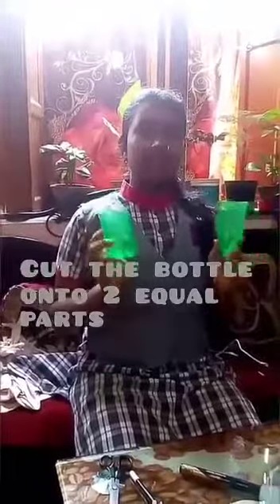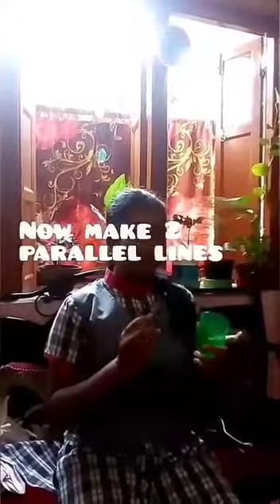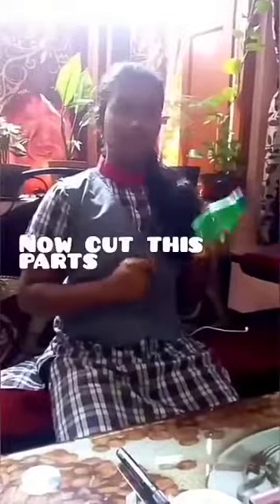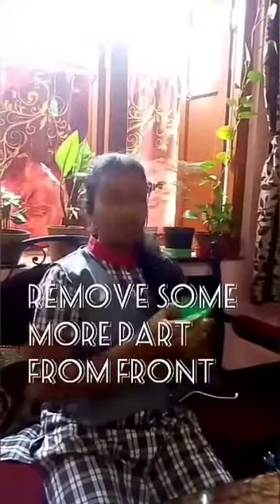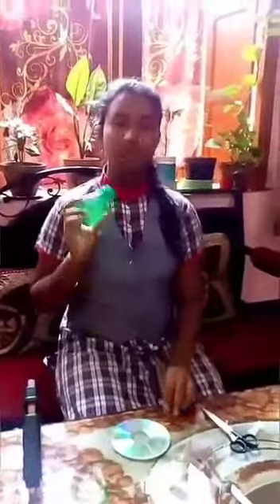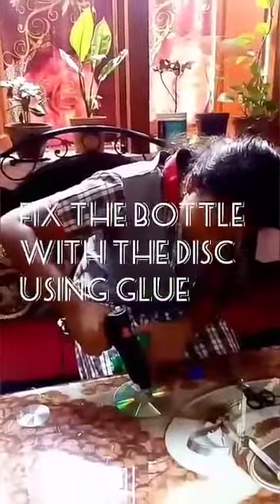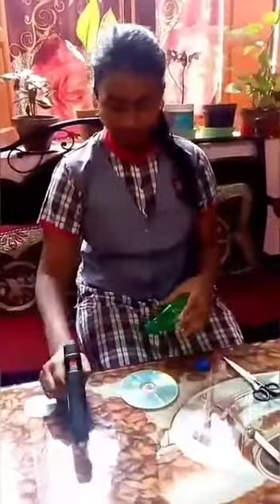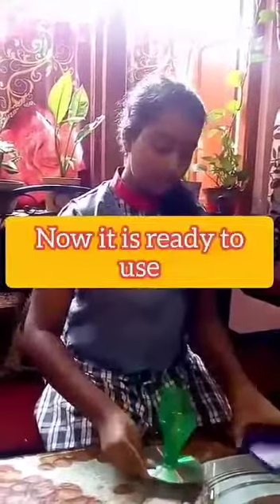HOW TO MAKE A PHONE STAND